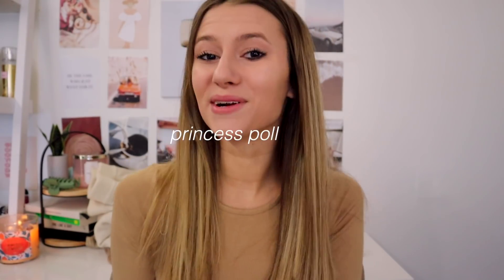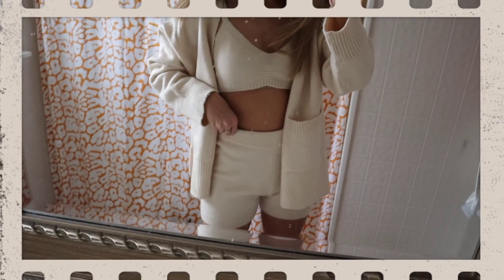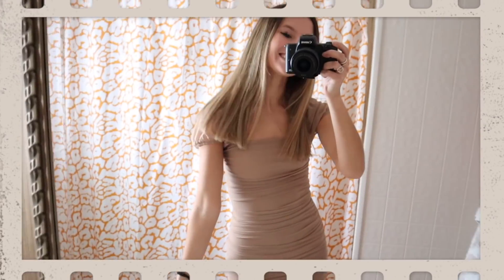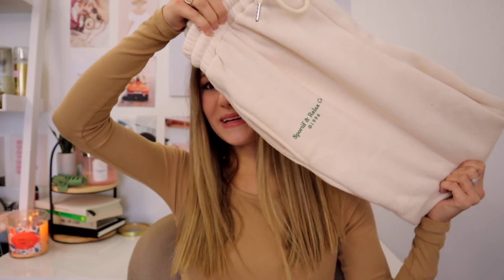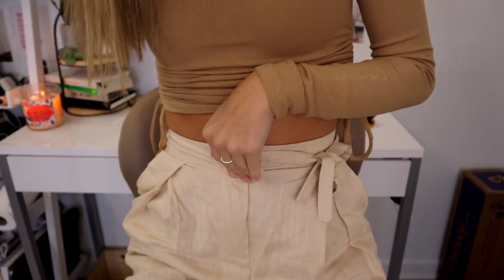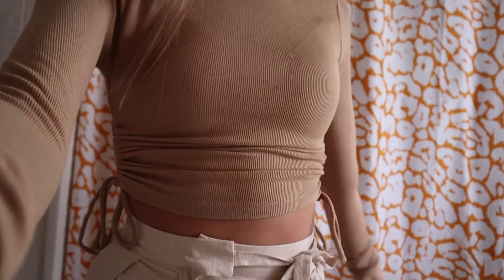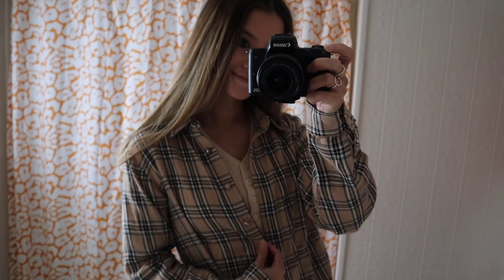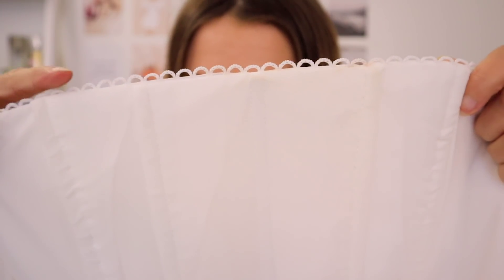$500 CLOTHING HAUL! | beige + tan colors, flannels, sweater dresses, + MORE! Ft. Princess Polly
LINKS!

MY IMPORTANT LINKS:
⋒ETSY PRESETS!